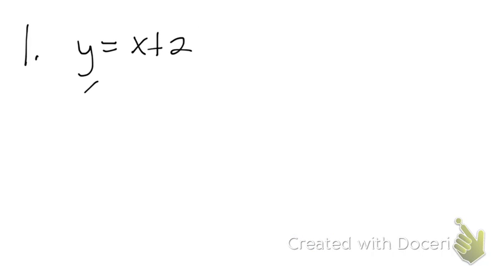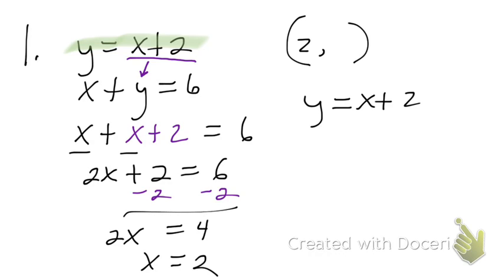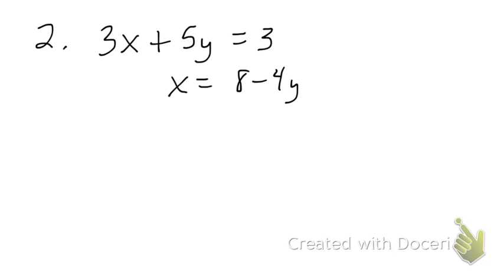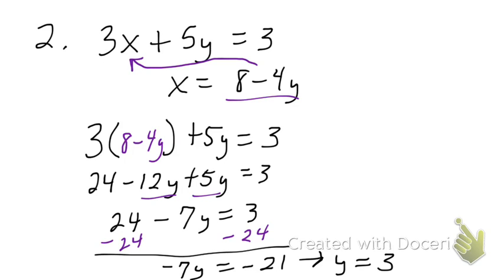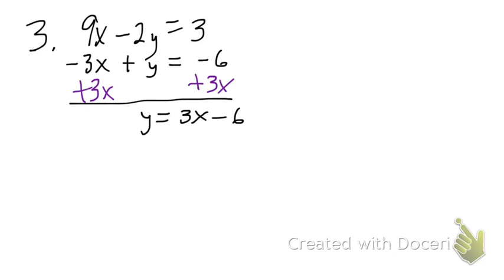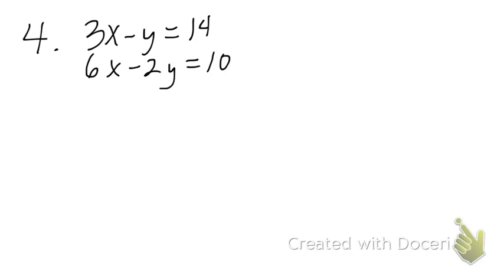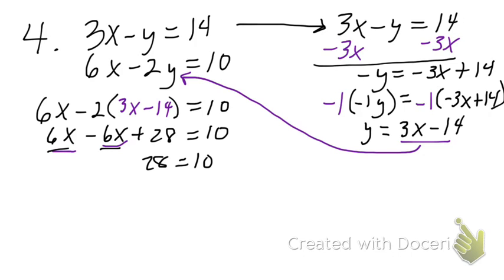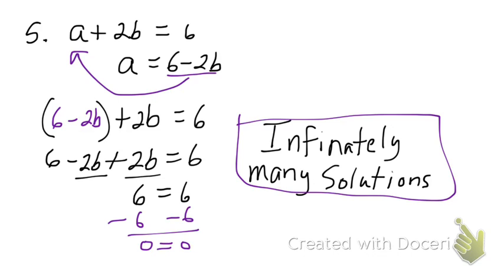Solving Systems Using the Substitution Method